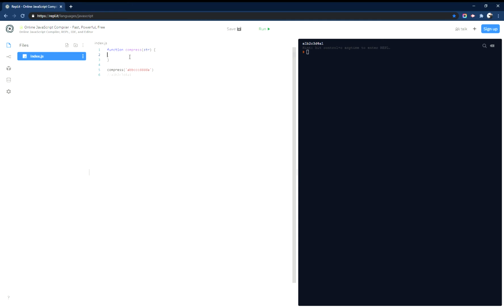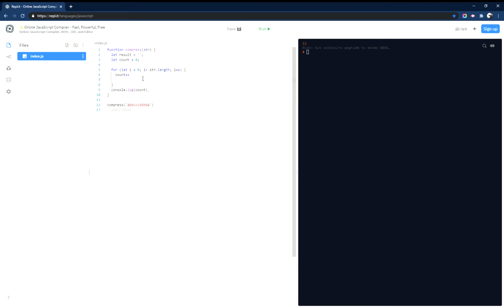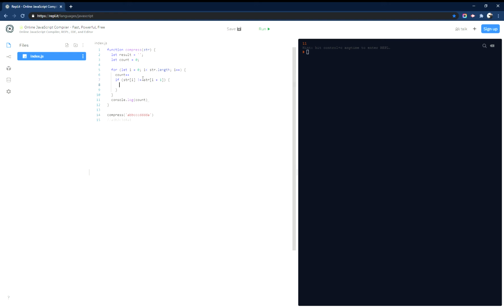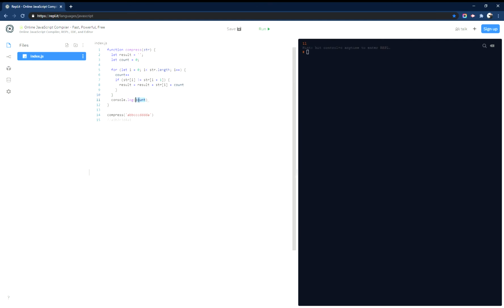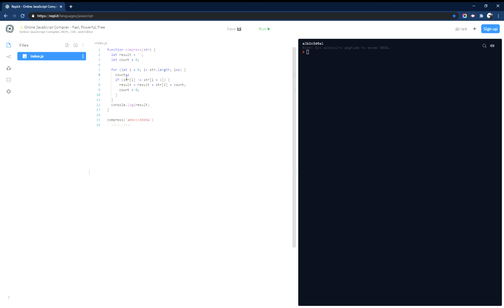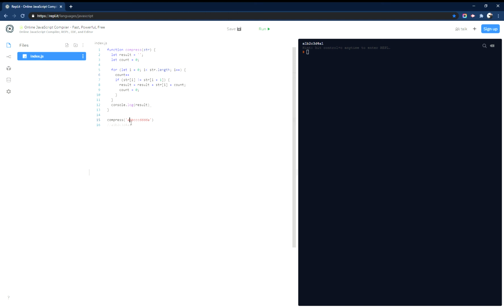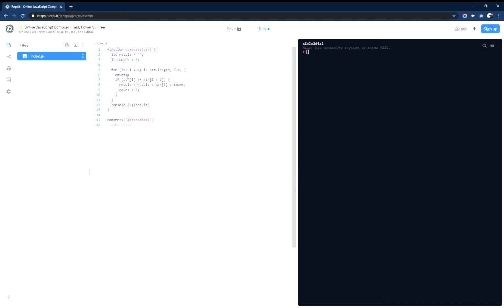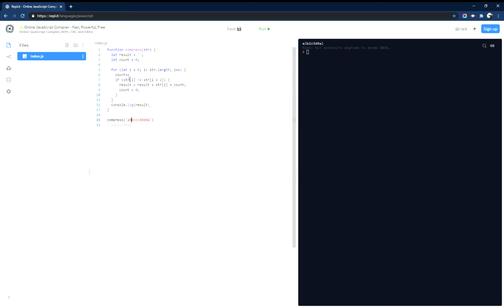JavaScript String Compression Algorithm: Convert 'abbccdddda' to 'a1b2c3d4a1'